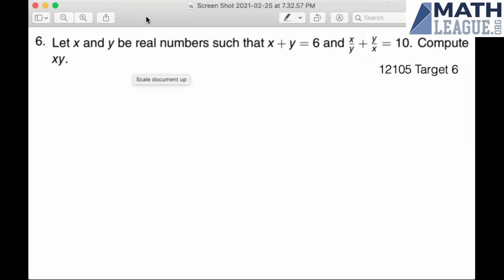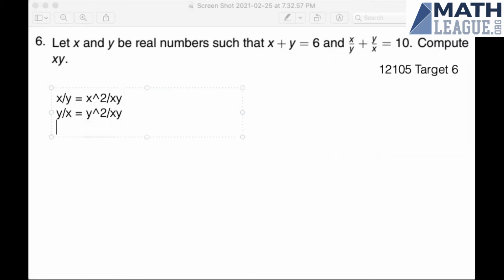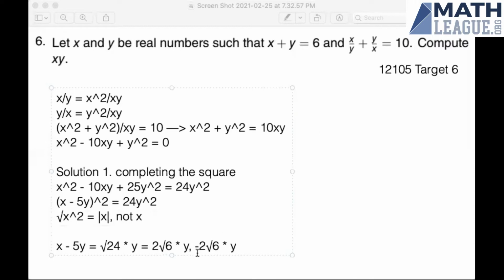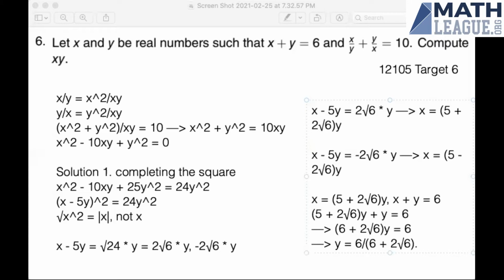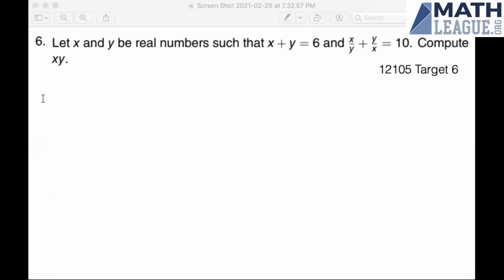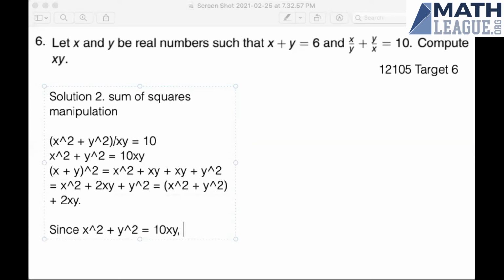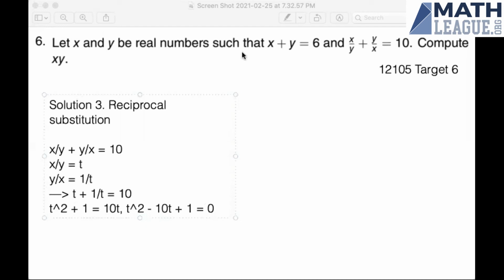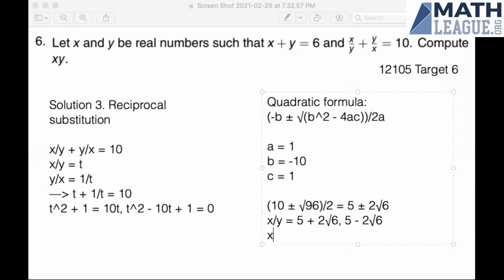Three Solutions for a Symmetric System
Alex shows three ways to solve the same symmetric system from 12105 Target 6.  Which strategy would you try?

Comments turned off by YouTube, but you can share your thoughts and alternate solutions on our AoPS forum